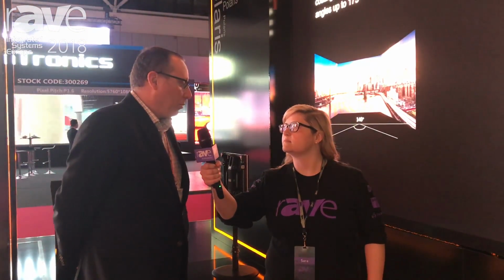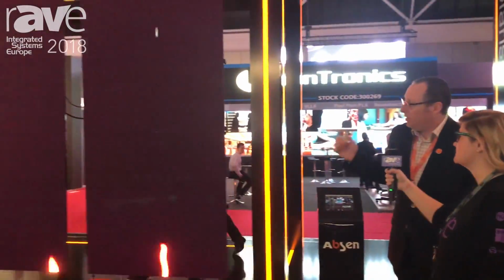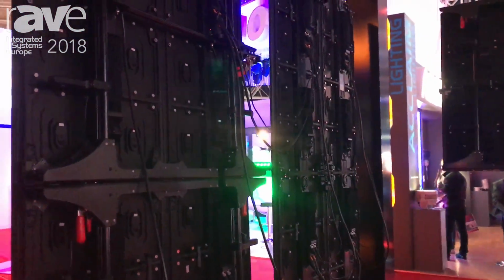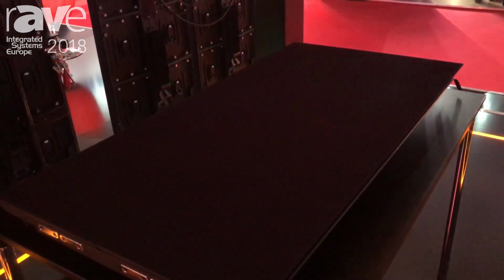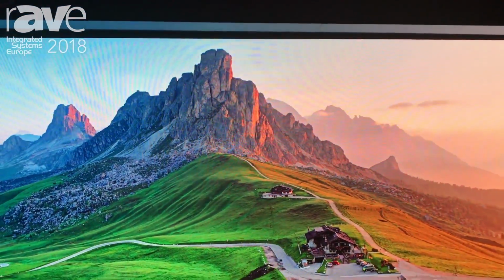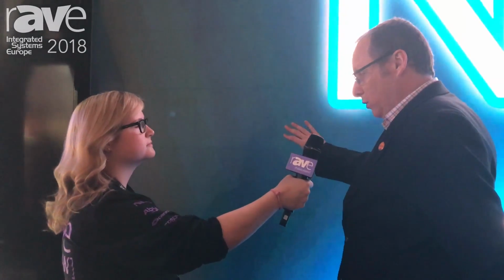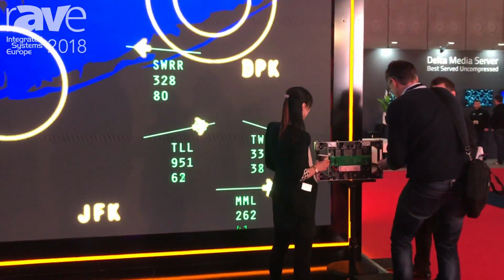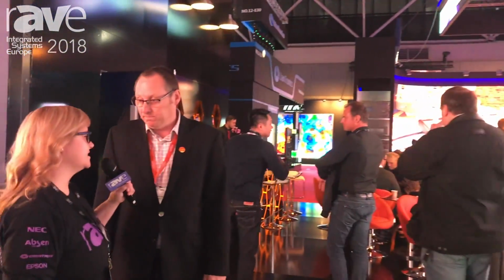ISE 2018: Paul Johnston of Absen Tours the Stand With Sara Abrons, Talks Altair, COBALT and Acclaim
ISE 2018: Paul Johnston of Absen Tours the Stand With Sara Abrons, Talks Altair, COBALT and Acclaim Displays